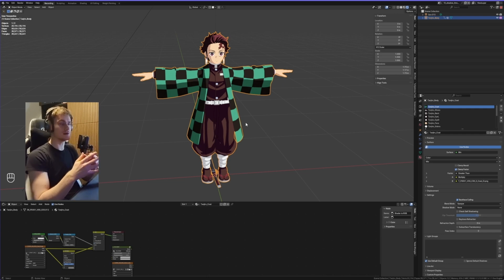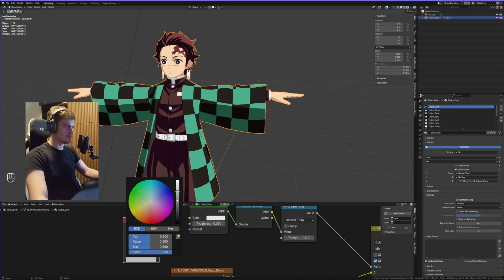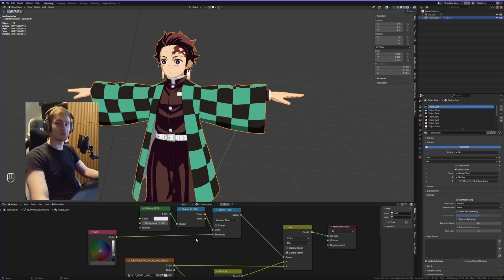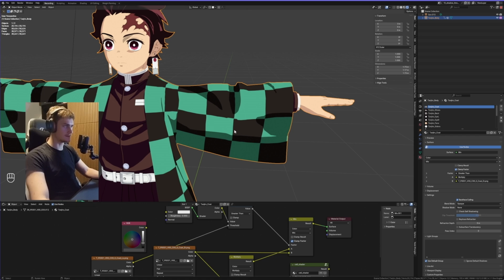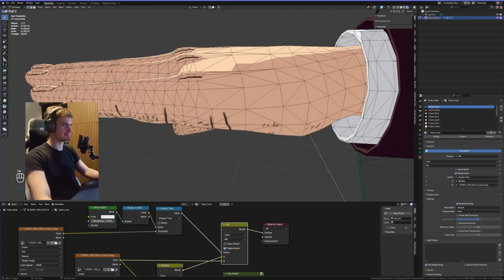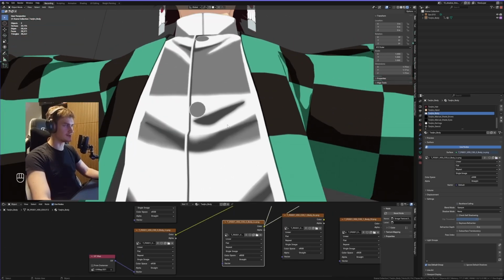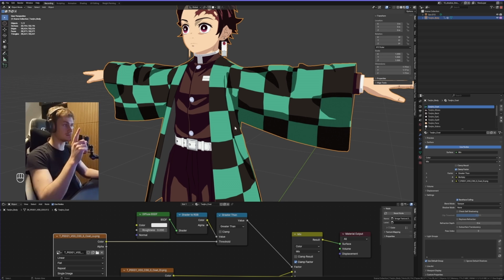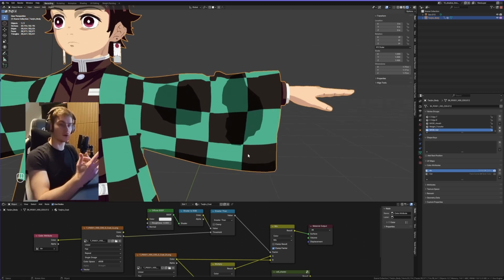The Power of Threshold Maps For 3D Anime